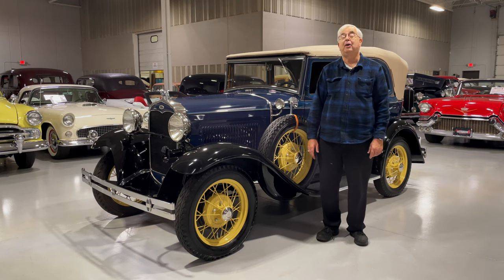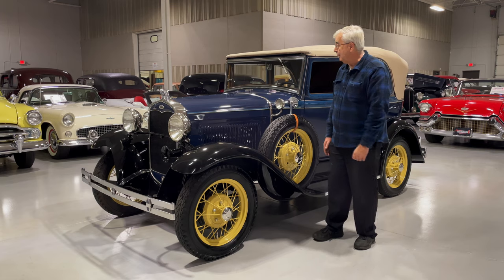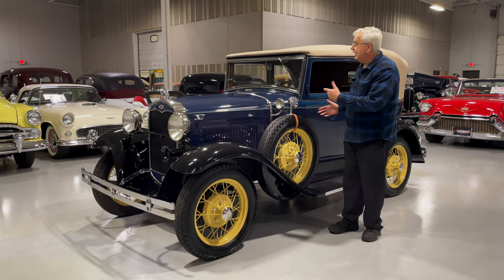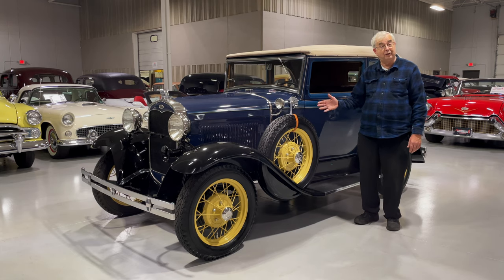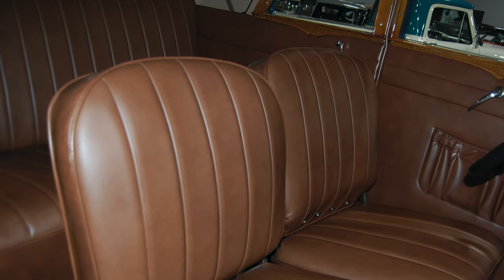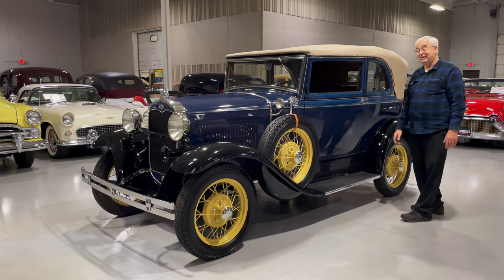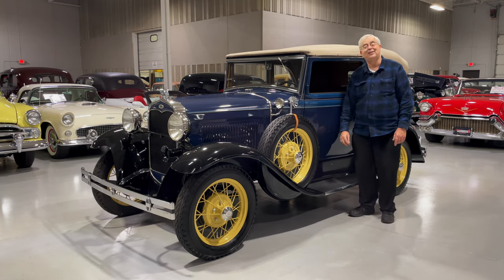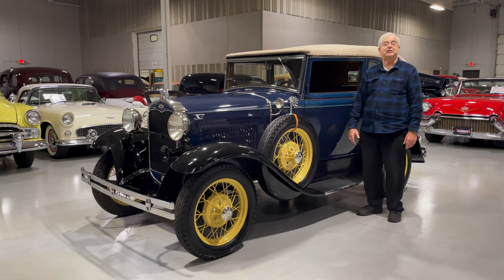1931 Ford Model 400 A Convertible Sedan - FOR SALE at Ellingson Motorcars in Rogers, MN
This 1931 Ford Model 400-A Convertible Sedan is an extremely rare Model A and is a particularly well-restored example. Coming off its first major hit, the Model T, Ford began to see a decline in sales in 1926. This decline prompted Henry Ford and his namesake company to introduce its newest automobile, the Model A on December 2, 1927. Produced between 1928–1931, the Model A was another highly successful car for Ford Motor Company with Ford selling millions of units. Over the years, the Model A came in many different body styles, everything from coupes to sedans to roadsters to convertibles. Introduced on May 22, 1931 the 400-A, otherwise known as the A400, is one of the most collectible body styles for the Model A due to the fact that it was only available in 1931 and less than 5,000 units were produced by Ford. The Model A400 is a 5 passenger Convertible Sedan and was a part of the sportier Deluxe line of Model A cars. Standard equipment included cowl lights, left side mounted spare tire, chrome windshield frame, leather upholstery, rear arm rests, and more. This particular Model A400 underwent an extensive frame-off restoration and shows extremely well. Under the hood on this 1931 Model is a 200.5 Cubic Inch L-Head Inline 4 Cylinder engine with a single barrel carburetor that pushed out a whopping 40 horsepower in its day. The Inline 4 engine is mated to a 3 speed manual transmission that is shifted using the floor mounted shifter. The chrome and brightwork around the exterior of the car in excellent condition likely having been either refinished or replaced during the restoration. A luggage rack is mounted in the rear of the vehicle as well. The exterior has been refinished in a beautiful two-tone paint scheme consisting of Washington Blue and Riviera Blue with Tacoma Cream pinstriping. The classic Ford rides on 4 Tacoma Cream painted wire wheels with blackwall bias-ply tires. The beige canvas convertible top is in excellent condition, completing the exterior look of the car. The interior on this Model A Convertible Sedan is absolutely stunning! The front bucket seats and rear bench seat have all been reupholstered in beautiful Deep Tan Crush Leather, just like how this car came back in 1931. The door panels were also reupholstered correctly in a matching artificial leather material. The woodgrain dash and trim around the windows, as well as the steering wheel, are all in fantastic shape. The dash is in its stock configuration, equipped with an 80 MPH speedometer, amp gauge, and fuel gauge. Whether you're an established Model A collector or you're looking for your very first classic car, this 1931 Ford 400-A Convertible Sedan would be an excellent choice. Give us a call today!

0:00 - Video Start
7:34 - Cold Start
8:08 - Virtual Walkaround

About Ellingson Motorcars:
Ellingson's Number 1 Classic and Collectible Cars is a top collectible classic car dealer in the Midwest. Our indoor showroom houses over 90 beautiful classic cars, trucks and motorcycles for sale ranging from pre-war antiques to American muscle cars to today’s modern automobiles. Our knowledgeable and friendly staff is always eager to help you find your perfect dream car. Our consignment and buying program is one of the best in the business. If you have a car you are looking to sell, let one of the staff know. We can help you determine how to maximize the price you get. We also offer a full service repair facility with the knowledge and expertise to work on most any mechanical issues. Make Ellingson's the Number 1 place to call when it comes to buying, consigning, selling, or servicing your collectible classic automobile or truck.